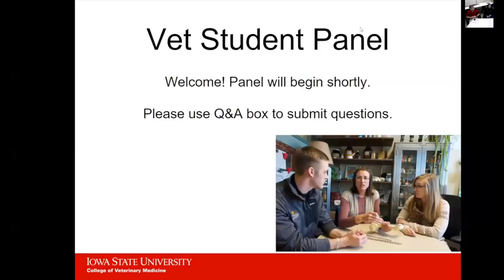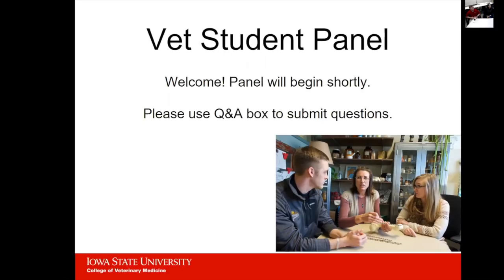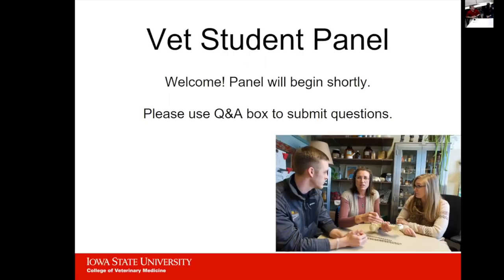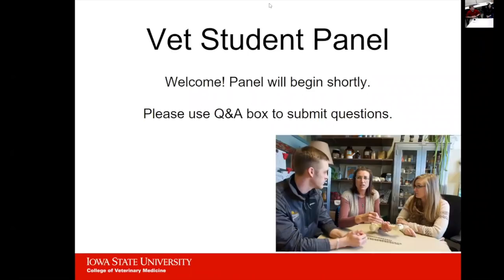ISU-CVM Student Panel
Join 4 students as they field questions about life in Ames, Iowa, at the College of Veterinary Medicine, and as a vet student in general.